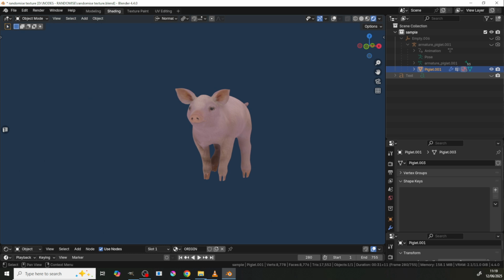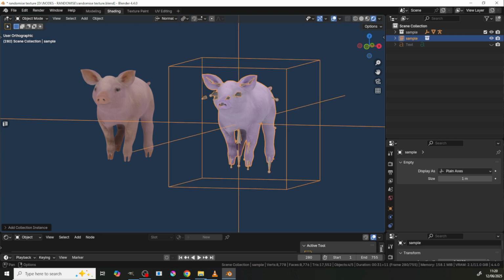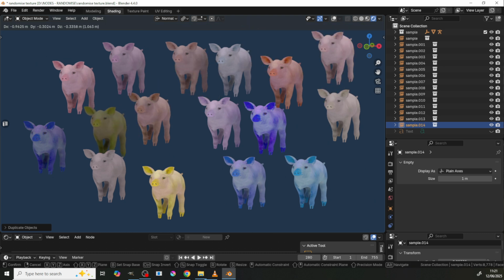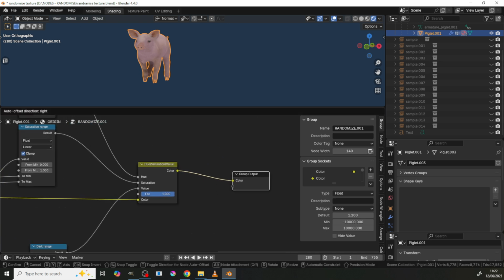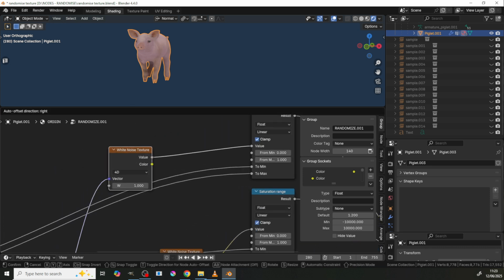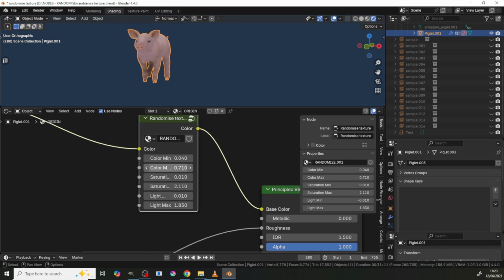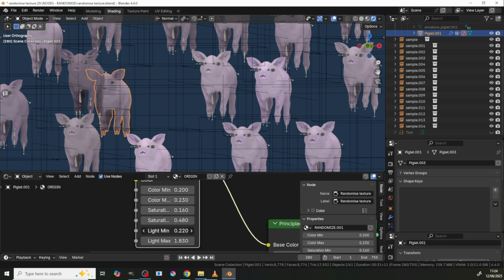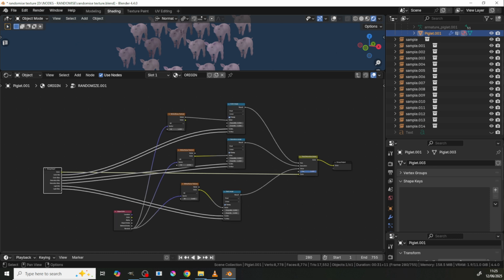WHAT? YOU DIDN'T KNOW!!! Vary the color of Instances in Blender (Free!)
Tired of Blender slowing down your PC? Stop duplicating and start instancing—with a twist! 🐷✨

Populating massive 3D scenes in Blender Eevee can instantly tank your viewport performance. While using Collection Instances is the ultimate hack to save your computational power and keep your file sizes light, there’s one major problem: every single duplicate looks exactly the same.

In this quick and easy tutorial, we fix that! You will learn how to break the monotony and add random variations (color, saturation, and brightness) to your instance objects without adding any geometry lag.

What you’ll learn in this video:

Why standard duplication (Shift + D) and particle systems weigh down your scene.

How to use Collection Instances (Shift + A) to keep Blender running ultra-smooth.

A complete, step-by-step breakdown of a simple Randomized Texture Node Group.

How to mix the Object Info Node (Random output), Noise Textures, and Map Range Nodes to gain complete control over your variations.

How to fine-tune your parameters for subtle, realistic differences or bold, vibrant color changes!

Whether you need to color-correct a crowd, randomize foliage, or vary a litter of piglets, this node setup is "wow, so simple!"

The full node setup is shown on screen for free—no downloads required! 🛠️